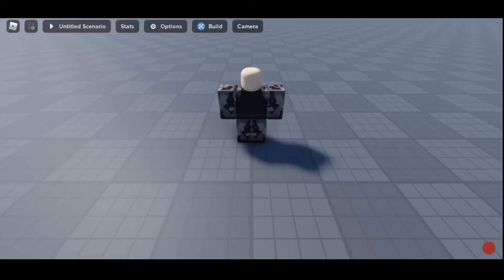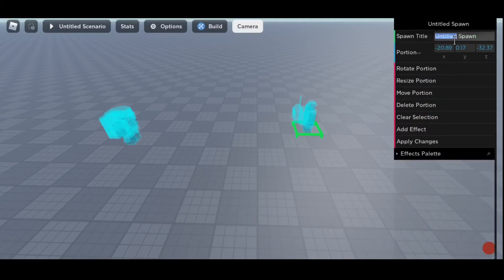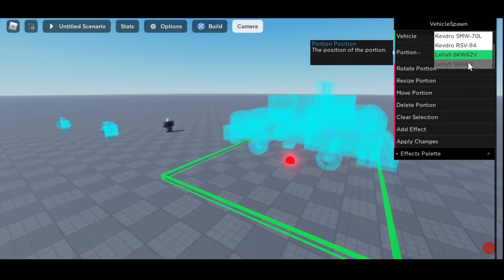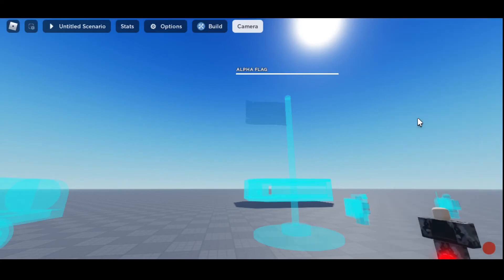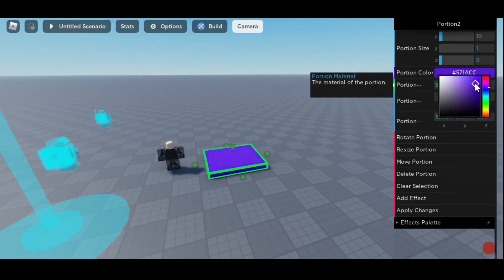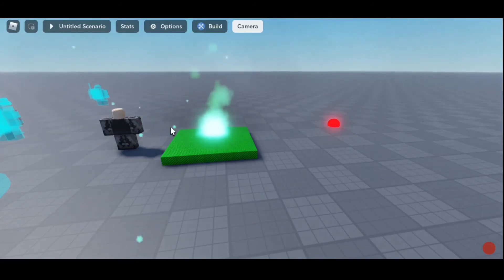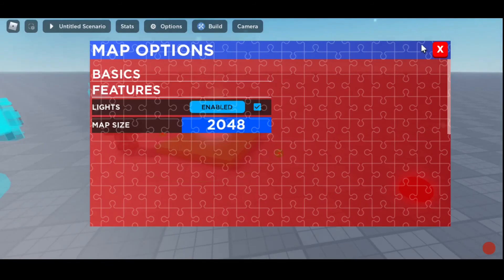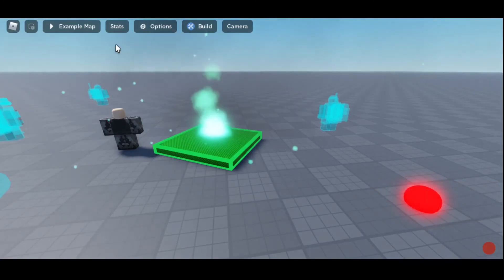2022 Smithery Update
In this video, I go over what 's next for Rodblogan Warfare (the Squad-Smithery update specifically). I also showcase what is present so far regarding the upcoming Smtihery map editor for the game.